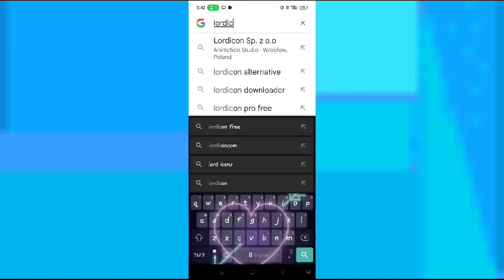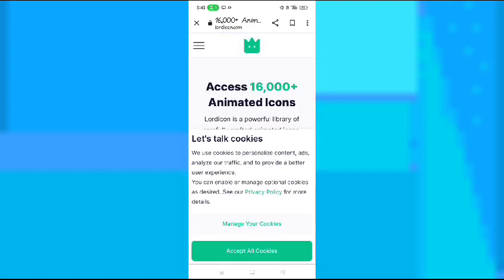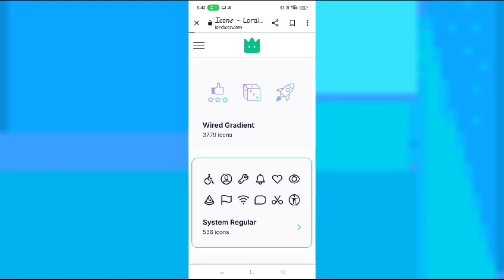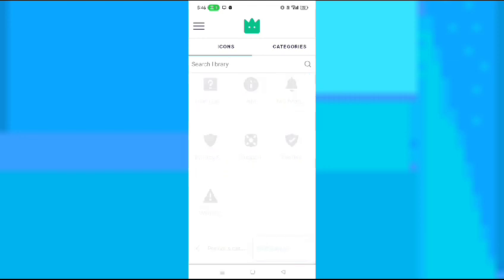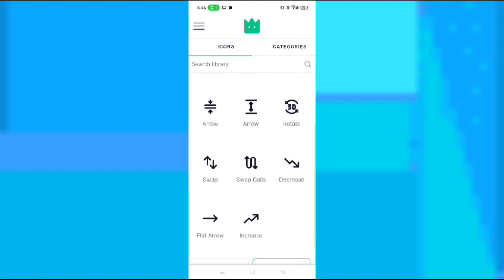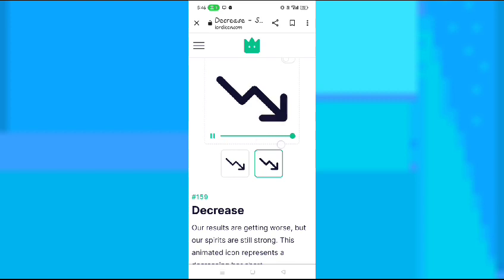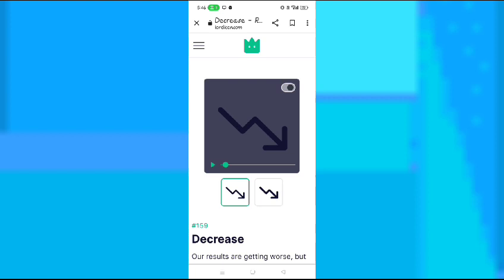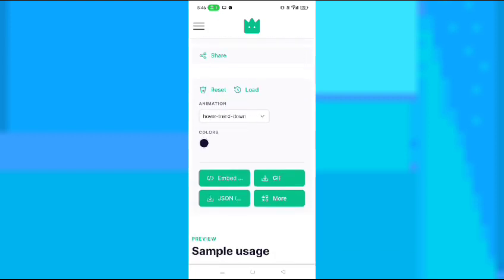How to Download Amazing Animated Icons for Your Videos 🎨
Do you want to make your videos stand out with amazing animated icons?😍 In this video, I will show you how to download stunning PNG and transparent icons from a great website called Lord icon. You can use these icons for your video thumbnails or in your videos to make them more appealing and professional.😎

Some of the topics that you can find icons for are:

• Video editing

• YouTube tips

• YouTube tutorial